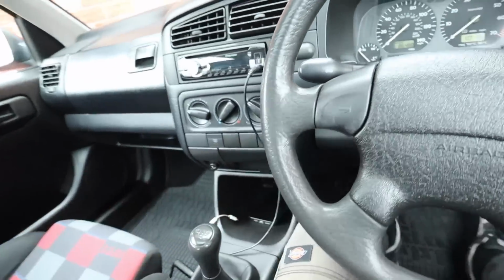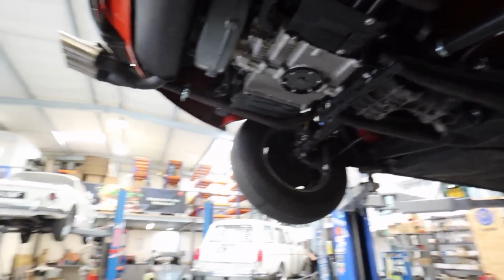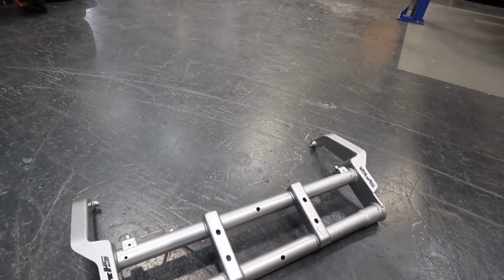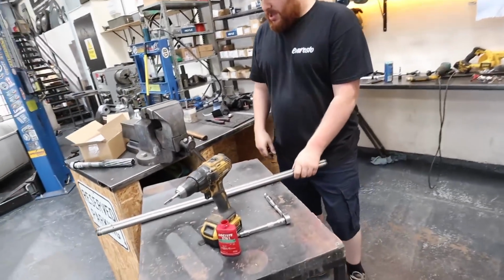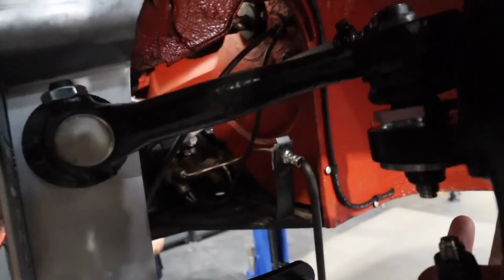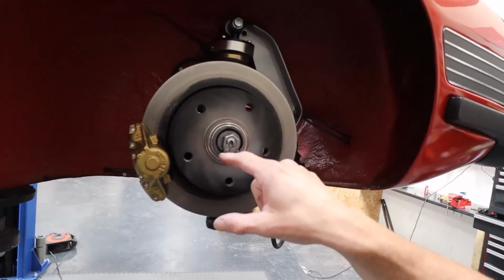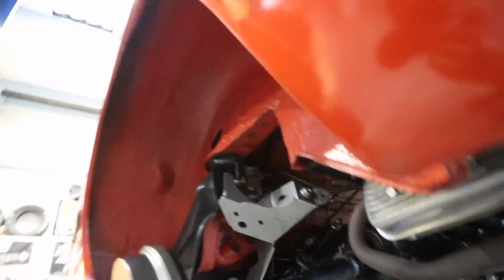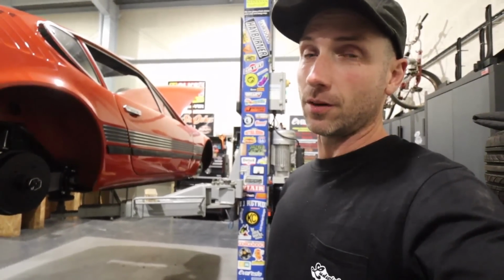BUILDING A CUSTOM BAGGED VW SP2! (Part 1)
I flew to England to help bag one of the rarest air-cooled cars in the world with my good friends at @eva_resto ! In this episode, Max and I remove all of the factory suspension in his Volkswagen SP2, and install a completely custom, and bolt-in air suspension into it. Quite possibly becoming the first fully bagged SP2 in the world?!

Buy LG Gear Here!
LUDWICKSGARAGE.COM